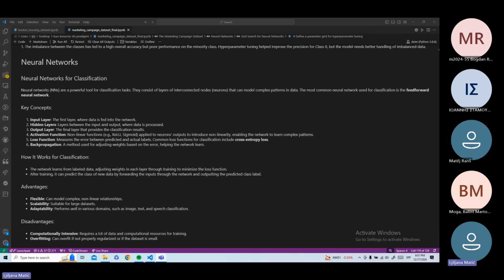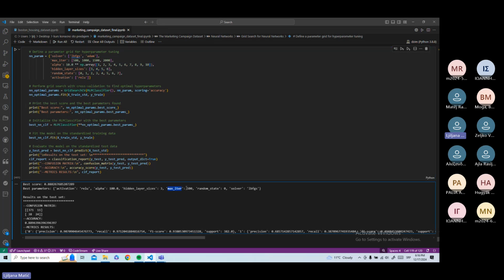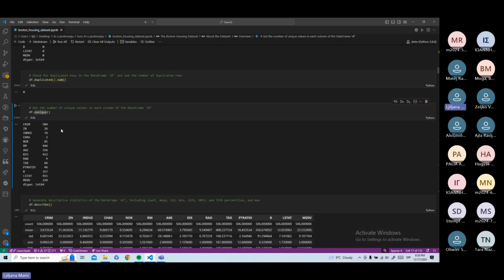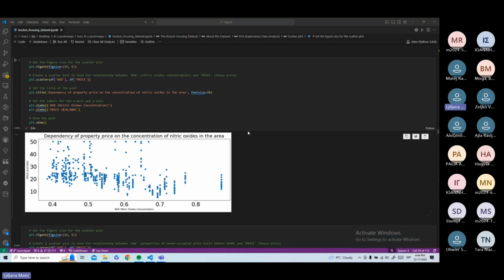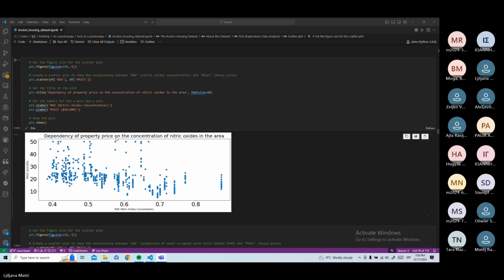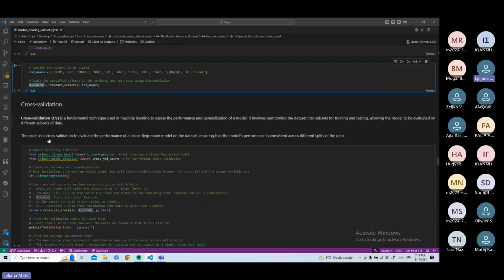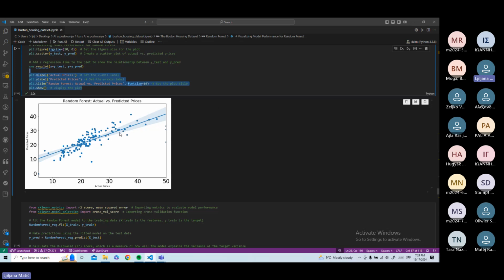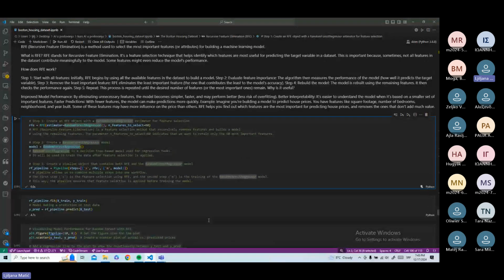Practical AI applications (Business) - Lecture 3